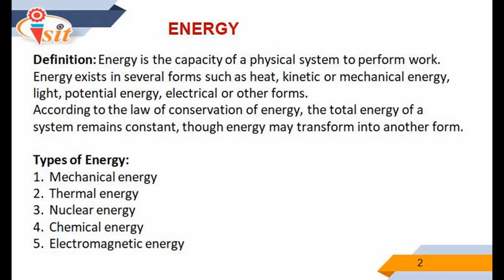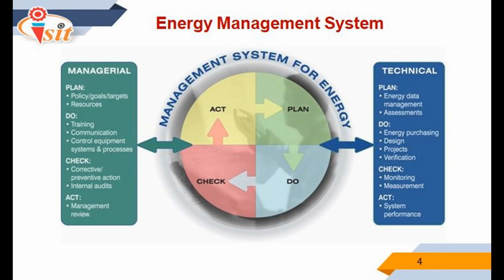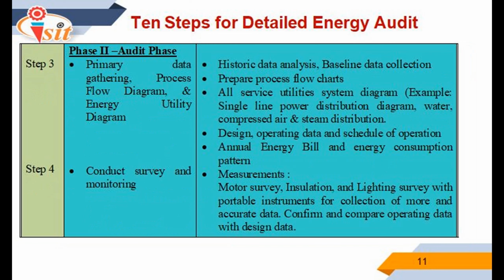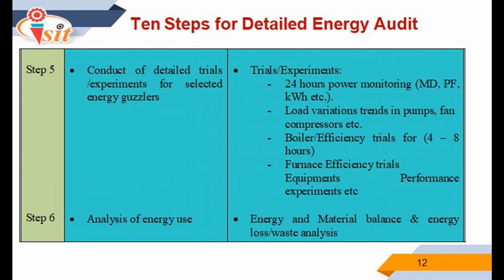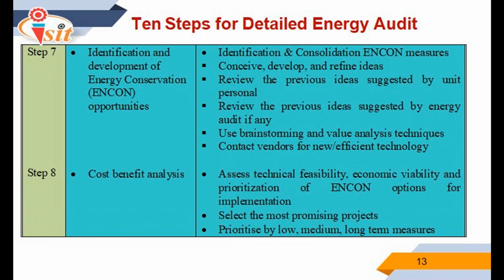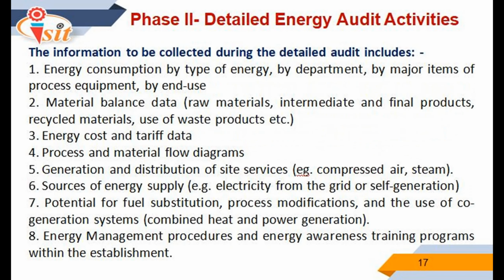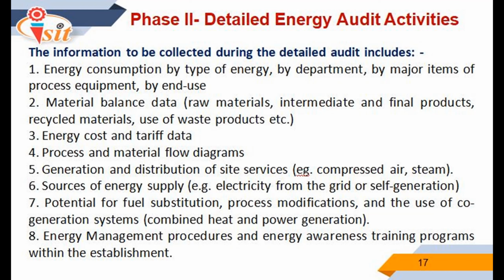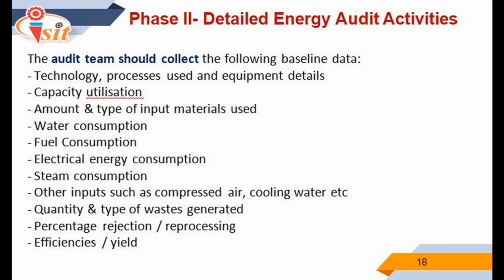Energy Management and Energy Audit by Dr Vishal Patil